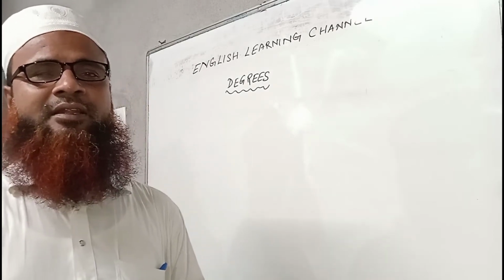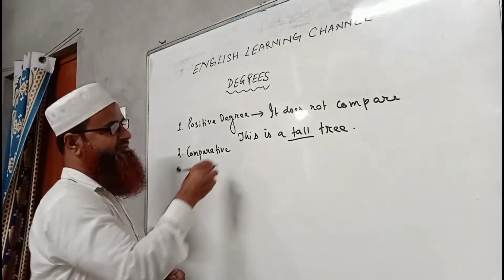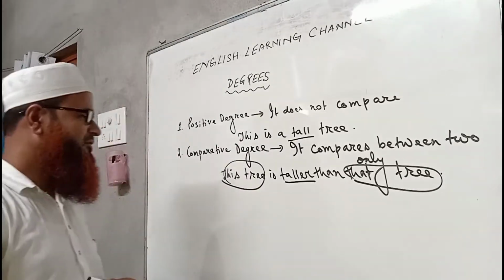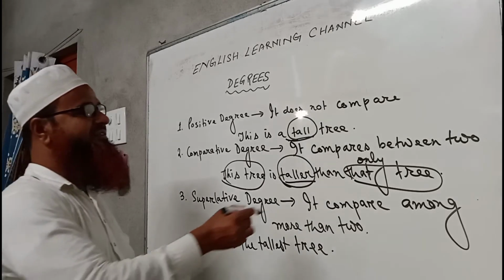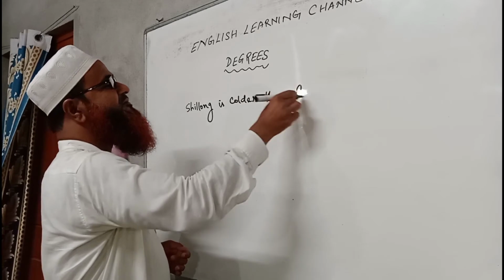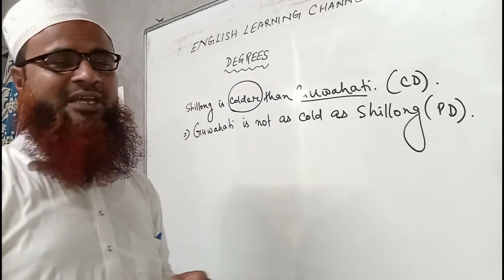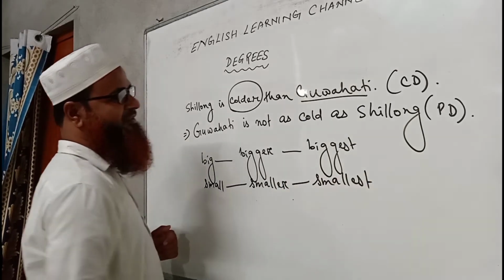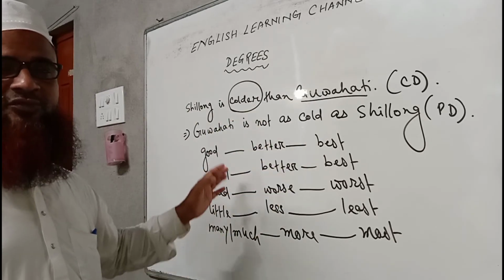English Learning Channel by Md Rafikul Islam Episode 34 English Degrees of Comparison